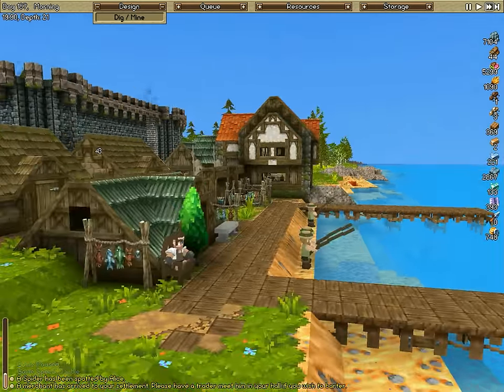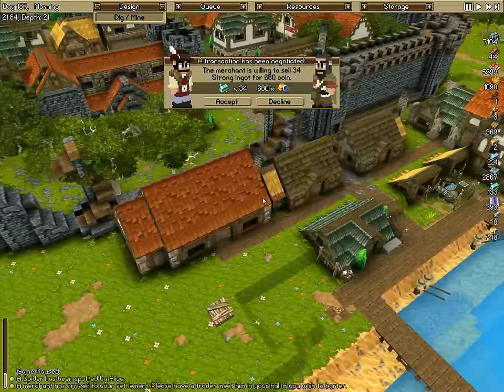Timber & Stone | Lets Play Episode 32 | Ship Yard Pt 1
Hello and Welcome to Timber & Stone episode 32!

We are doing a different format for this Episode. I decided to do a speed build rather than the normal cut to finished product. This allows for you all to see how long these take. Many in game days passed - but we have gained quite a nice building. The Shipwright is here! Let me know what you think of this format and I may use it more often.

Let me know if you have any names for the townsfolk! If you want a specific building - let me know that as well.